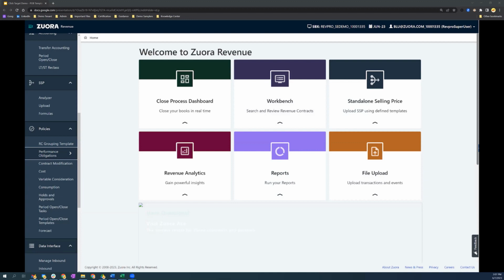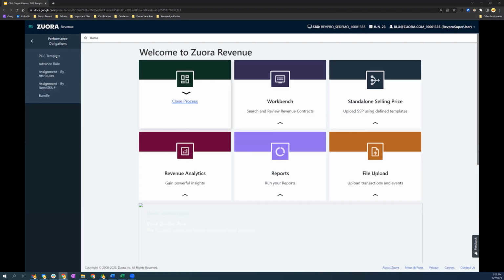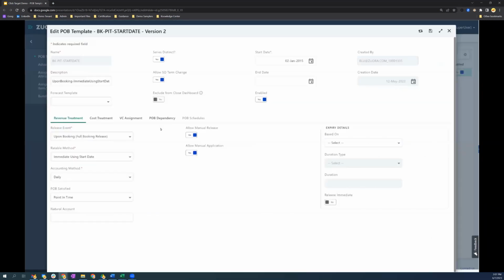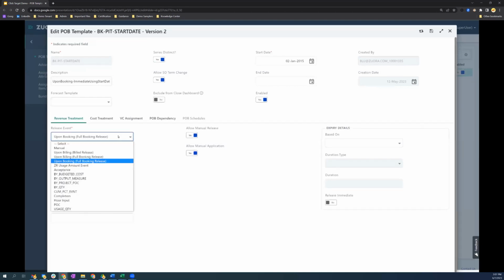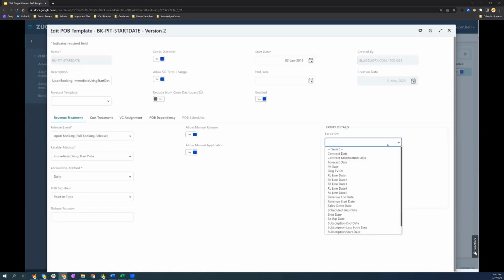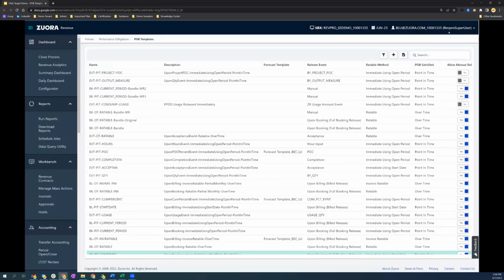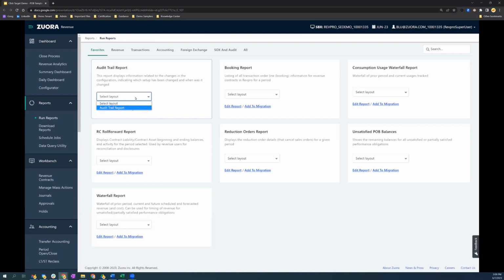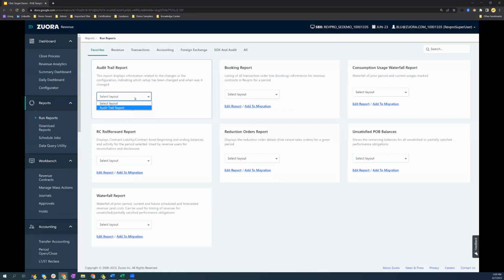Zuora Revenue Performance Obligations Templates & Rules Micro Demo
With Zuora Revenue, revenue accounting teams have the flexibility to support new products without revenue accounting barriers and IT tickets. For every new offering, accountants themselves can set up a Performance Obligation template with user configurable rules defining its revenue recognition treatment.